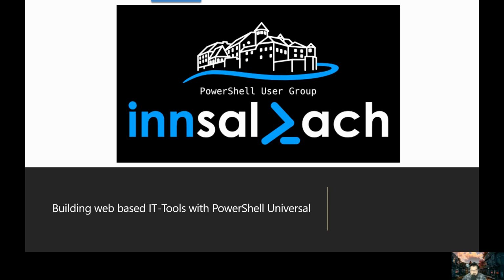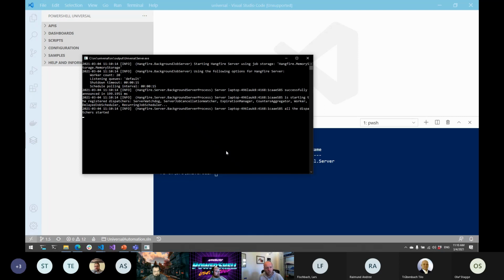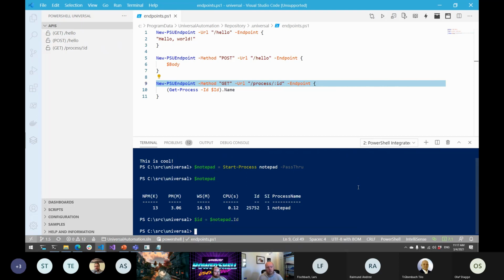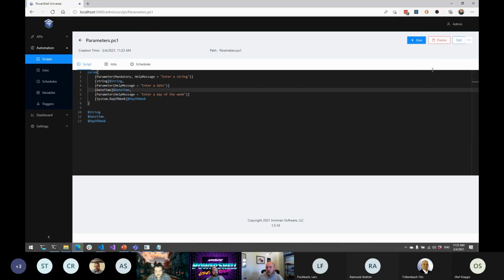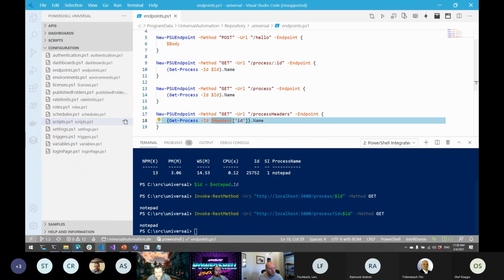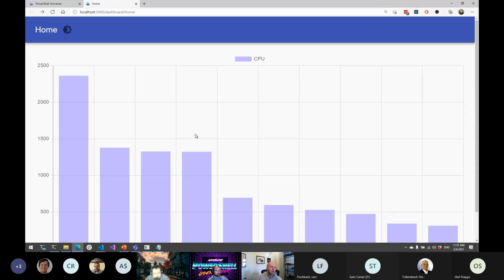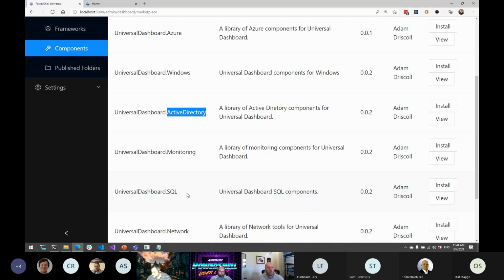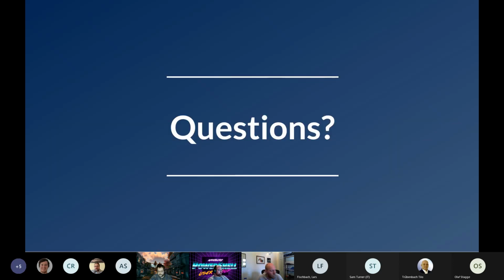Building web based IT-Tools with PowerShell Universal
In this session, we will look at PowerShell Universal. It's a platform for building web-based IT tools with PowerShell. We'll review what PowerShell Universal is about and look at features such the admin console, REST APIs, scripts and schedules and building dashboards.

Bio:

Adam Driscoll is the founder and lead developer at Ironman Software which produces PowerShell Pro Tools and PowerShell Universal. He's an avid outdoor enthusiast, long distance triathlete, husband and dog dad.

0:00 - Introduction about Adam
2:51 - What is PowerShell Universal
6:49 - Demo: Rest APIs
17:05 - Demo: Automation
28:19 - Demo: Dashboards
45:51 - PowerShell Universal 1.6
49:00 - Q&A